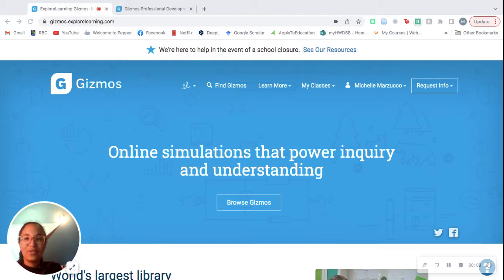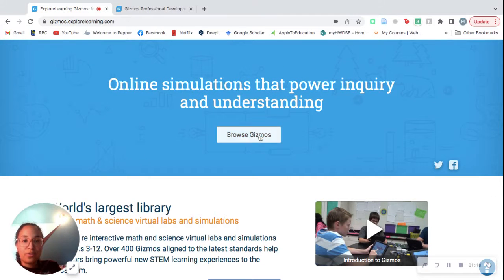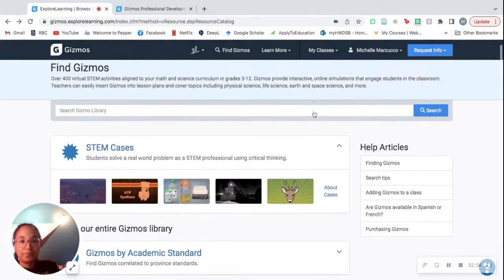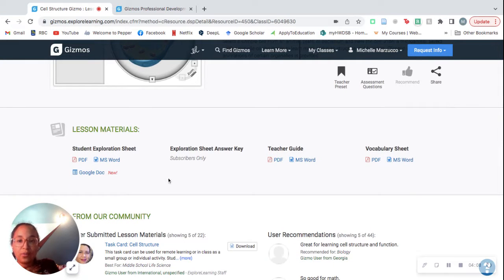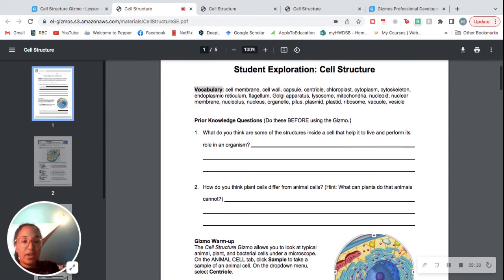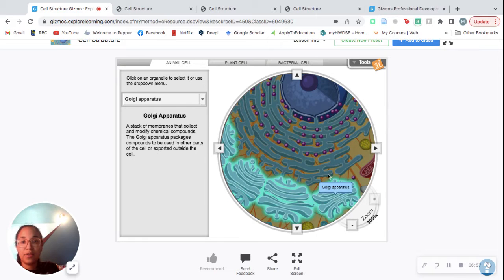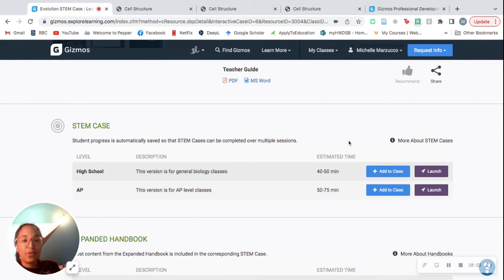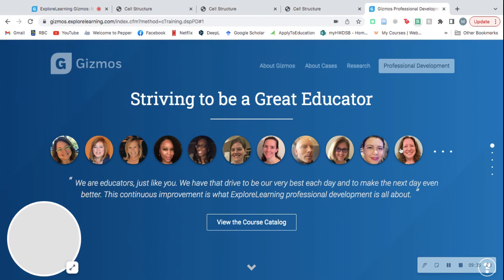Gizmos Tutorial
10 minute tutorial on the Gizmos website